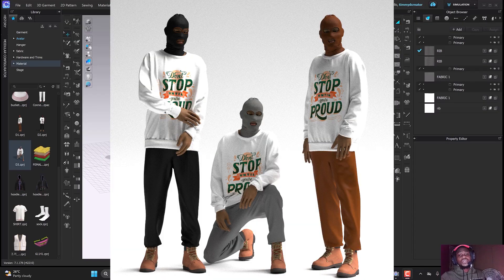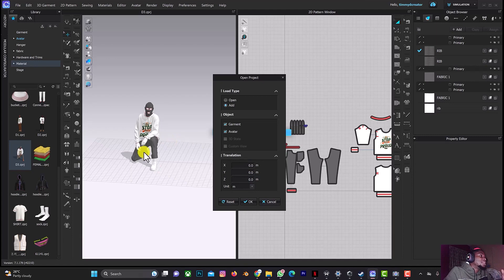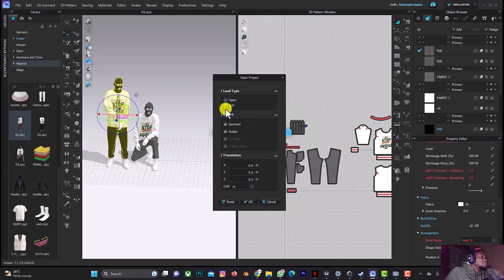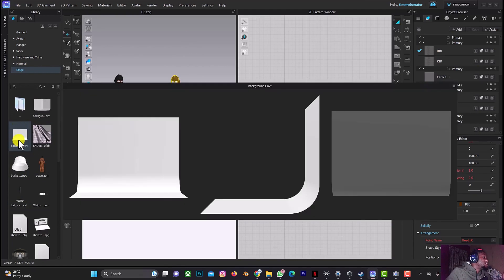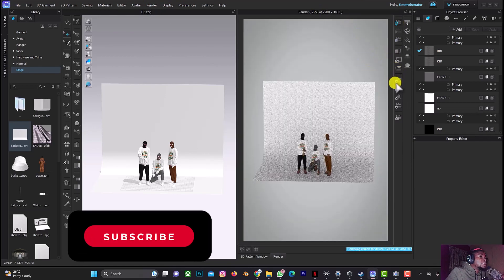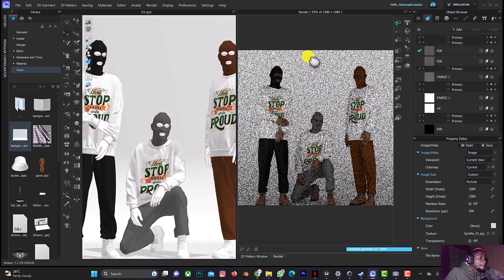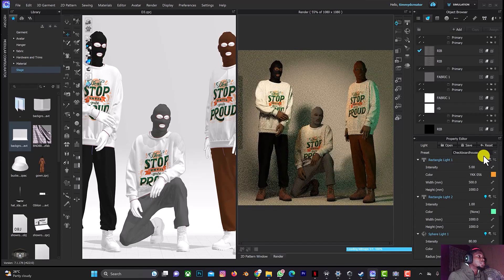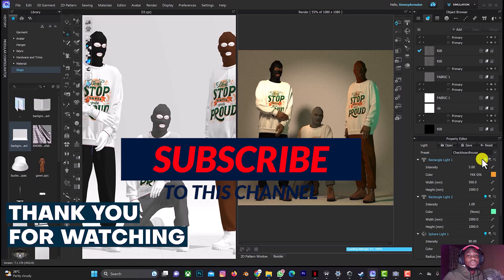How to add MULTIPLE AVATARS in CLO 3D and MARVELOUS DESIGNER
This Video Explains how to add multiple avatars in your scene in clo3d or Marvelous Designer. This will level up your Clo 3d & Marvelous Designer Skills as Virtual Fahsion Fashion Designer